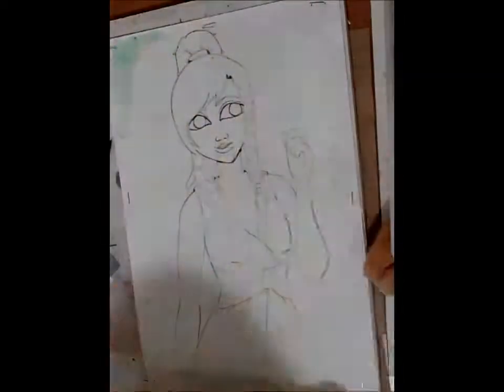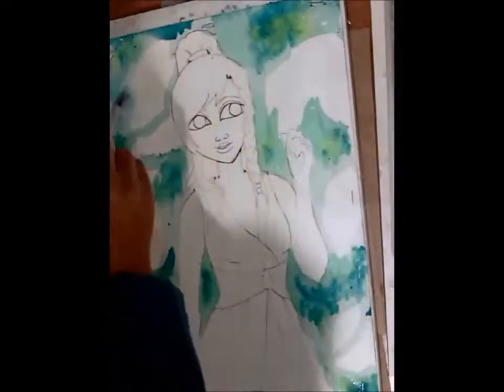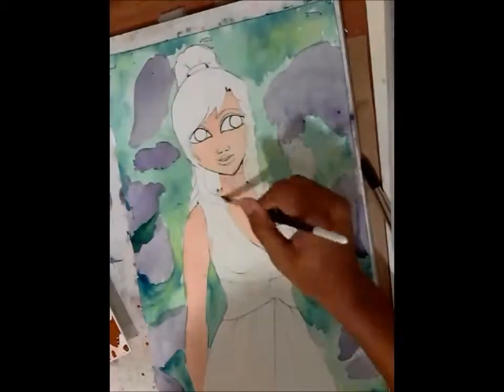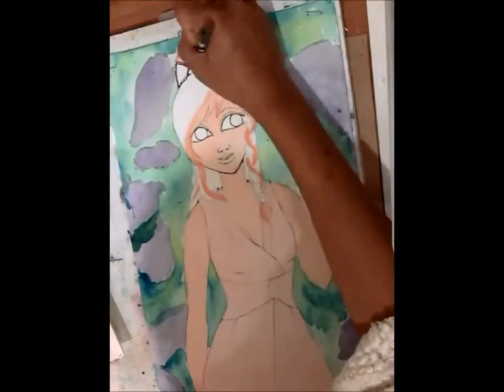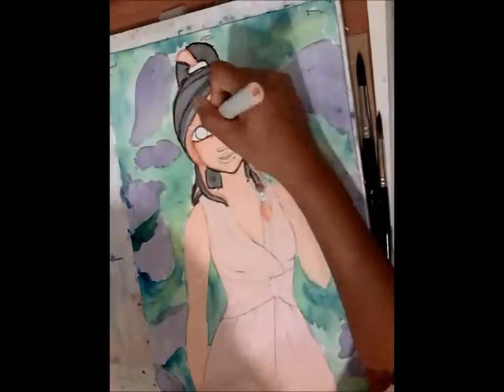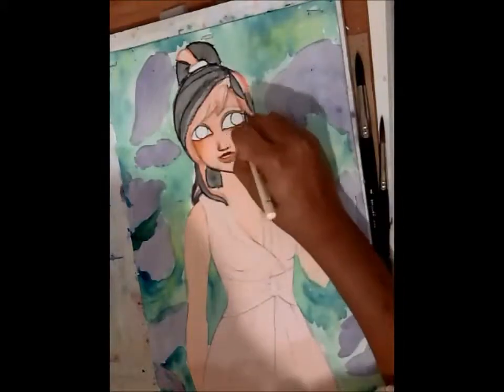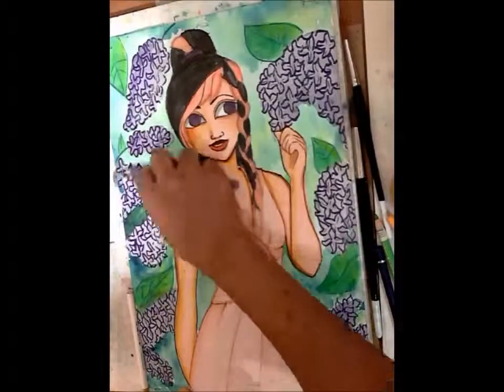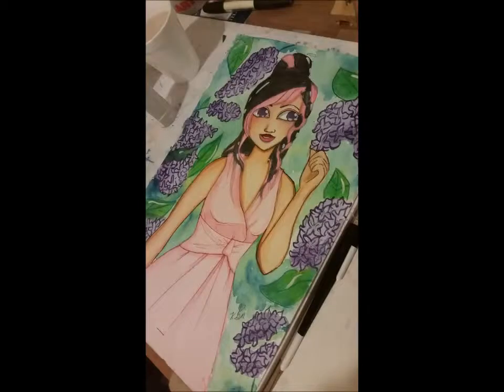Rune in her Lilac Garden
This is another attempt at mixed media art!

This is another painting of my OC, Rune in her beautiful lilac garden!

I'm not too thrilled with how the face turned out, but I really love the dress!  I used sort of the same pose as my other painting, but I was just intending this to be a really quick doodle, but I ended up doing a full watercolor painting instead, lol!

Materials used:
Canson Montval Watercolor Paper
Yarka Watercolors
Copic Markers
Colored pencils